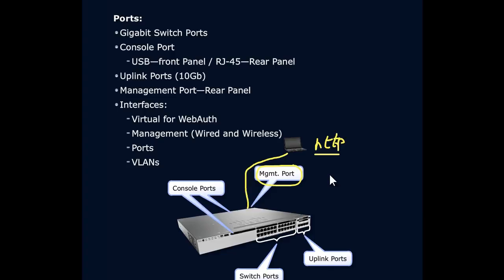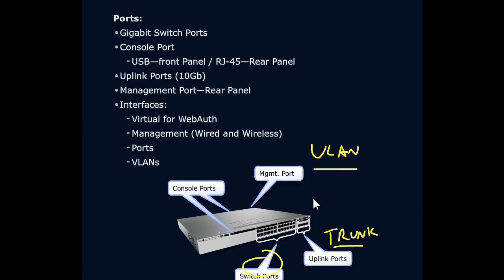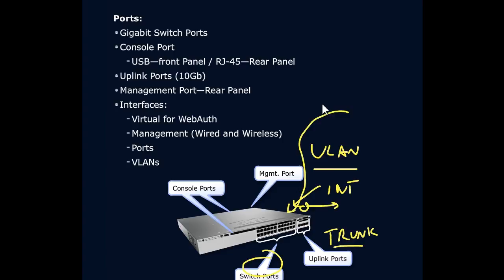Switch Ports, Interfaces, and Mapping Part 1